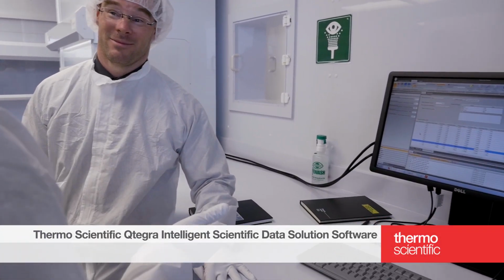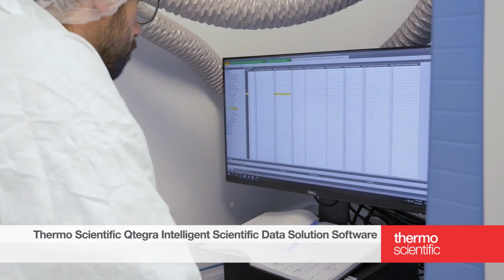The University of Alberta, Canada Speciation Customer Testimonial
Learn how the SWAMP lab researchers at the University of Alberta's primary focus is to determine ultra-low concentrations of elements in field samples to monitor the impact of industrial activities on the environment. Every step in the data collection process has been critically evaluated to identify potential sources of contamination and minimize them.